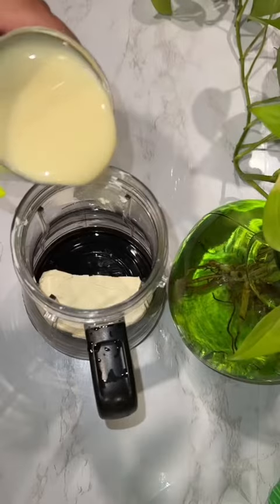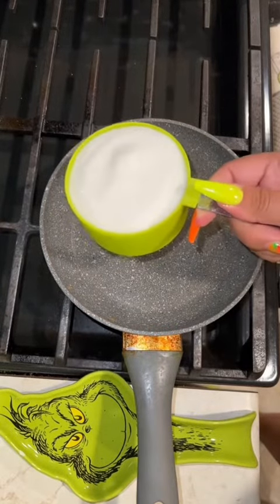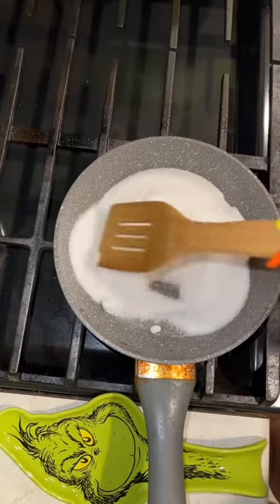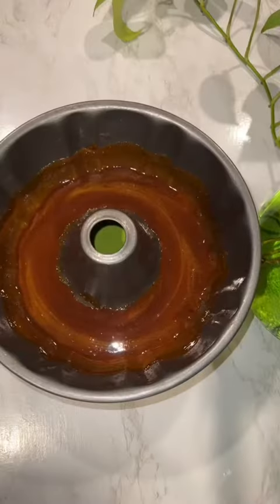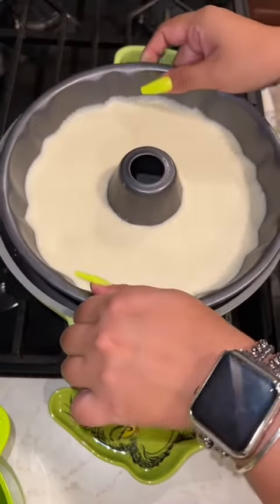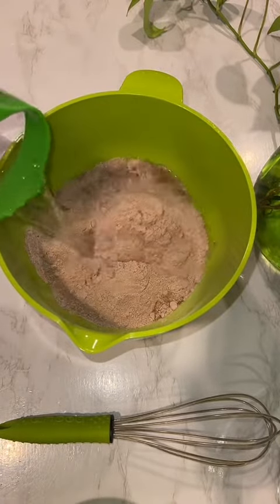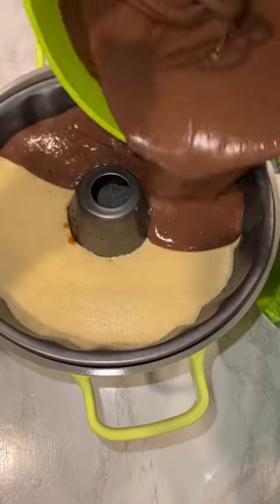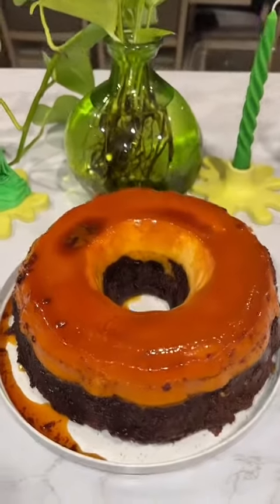How to make a Choco flan